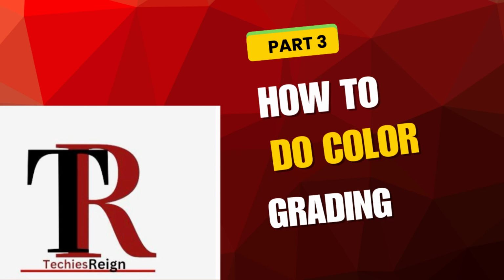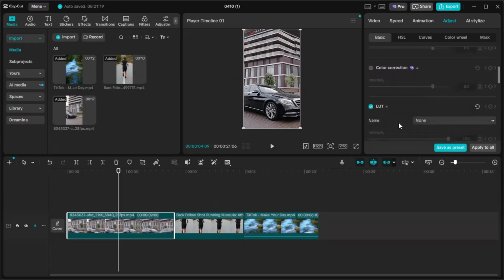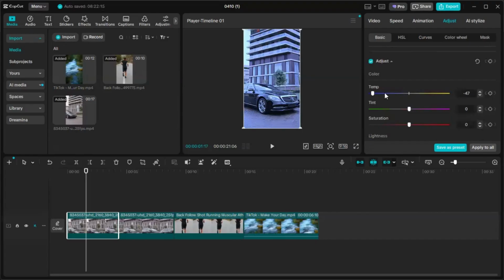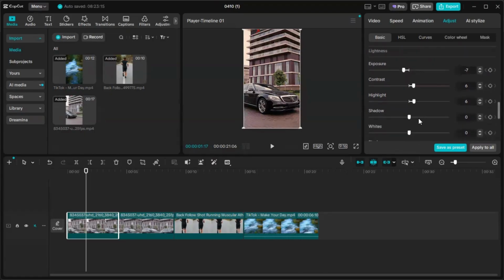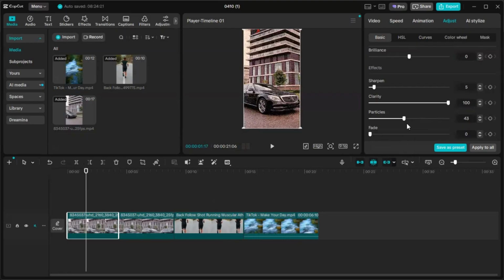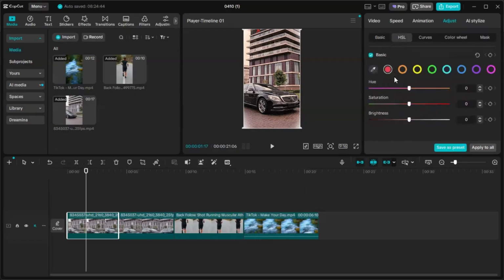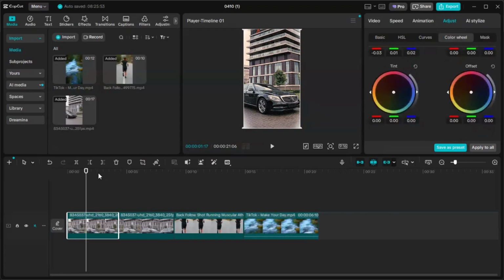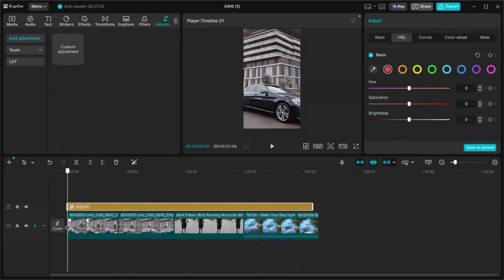How to do color grading with Capcut